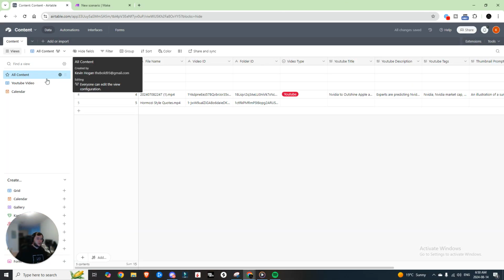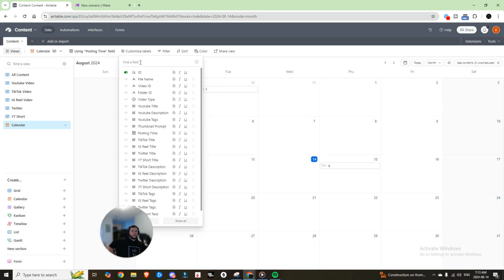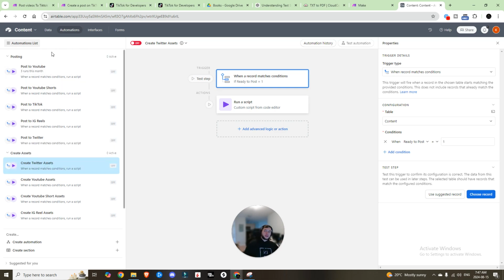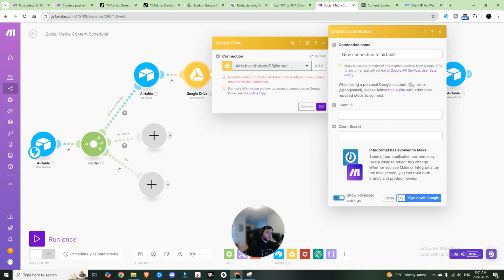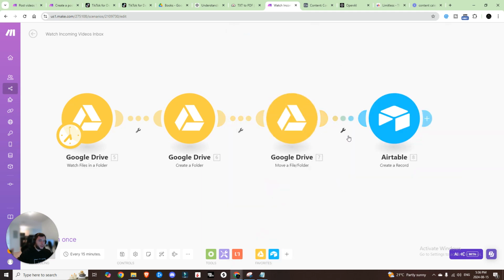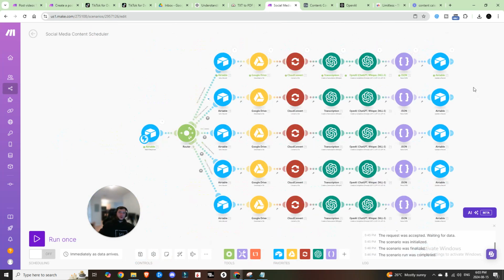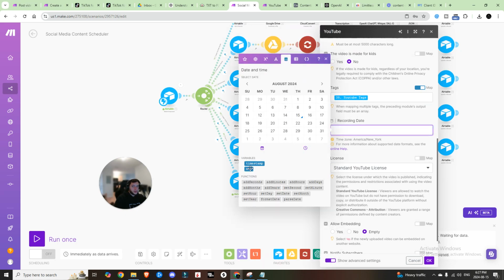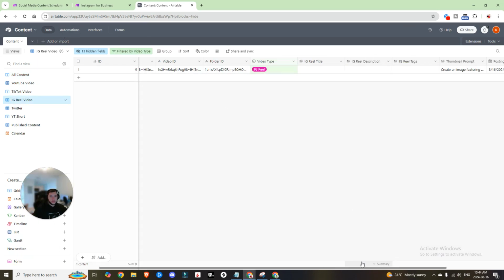Steal This AI-Powered Social Media System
In this video, I show you how to create my AI automated social media system using Make.com. This social media automation can create, manage and post to all major social media platforms such as Twitter, Instagram, Youtube and TikTok.